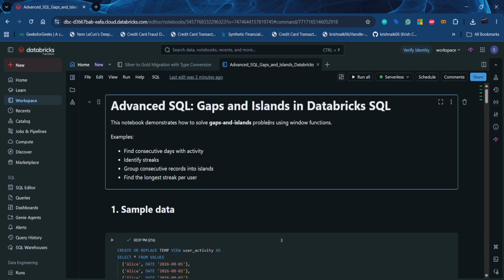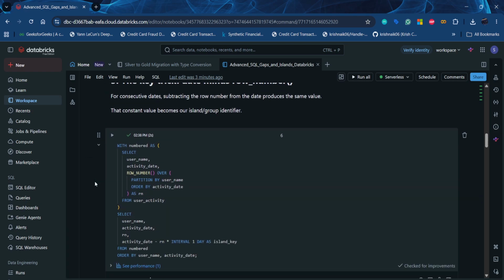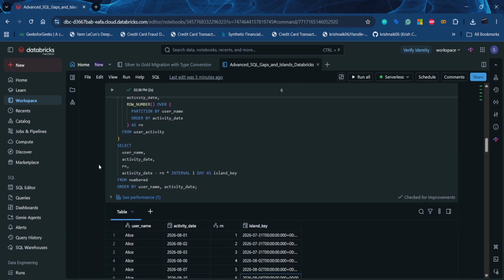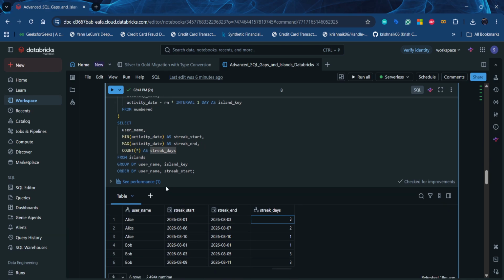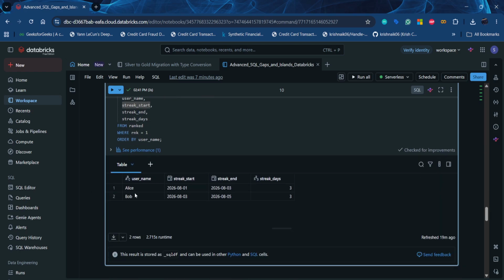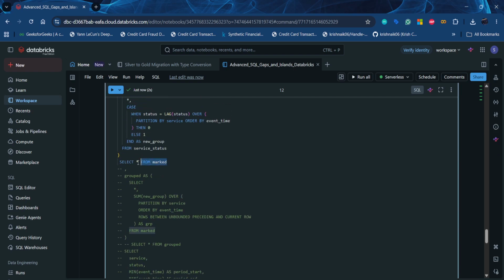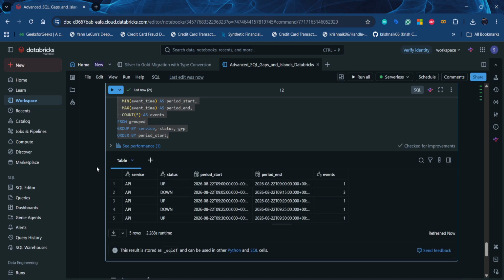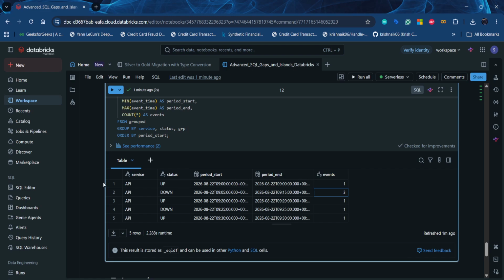Solve Consecutive Days Problems in SQL | Gaps & Islands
Here I show two examples of using window functions to calculate consecutive streaks.

Have you ever faced a SQL interview question asking you to calculate consecutive user login streaks, server downtime periods, or active customer streaks? While many try comparing sequential dates directly, the logic quickly becomes complex. This is the classic "Gaps and Islands" problem.

In this tutorial, we break down two production-tested patterns to solve Gaps and Islands using SQL window functions:
1. The Date Difference Technique: Assigning ROW_NUMBER() over ordered dates and subtracting intervals to generate constant "island keys."
2. The LAG & Cumulative SUM Technique: Comparing event states when no direct sequential date arithmetic is possible.

📌 What You'll Learn:
- Identifying the Gaps and Islands pattern in real interview questions
- The core math: Why `date - ROW_NUMBER()` produces identical island identifiers
- Grouping by island keys to calculate streak start, end, and duration
- Finding the longest streak per user using ranking window functions
- Handling non-date sequences using LAG() flags and cumulative SUM()

⏱️ Timestamps:
0:00 The Classic Streak Interview Problem
0:20 Introducing the Gaps and Islands Pattern
0:28 Inspecting Sample User Activity Dates
1:48 The Core Math: Date Minus ROW_NUMBER()
3:23 Grouping by Island Keys & Counting Streak Days
3:53 Finding the Longest Streak Per User
4:46 Pattern 2: When You Can't Use Date Arithmetic
4:56 Detecting State Transitions with LAG()
6:03 Creating Island Groups with Cumulative SUM()
7:05 Summary: When to Use ROW_NUMBER vs. LAG